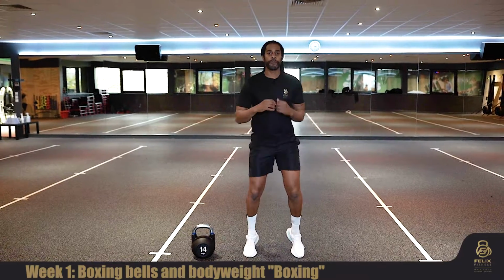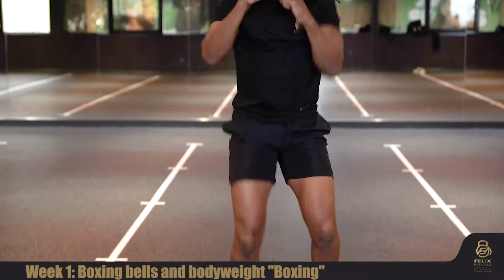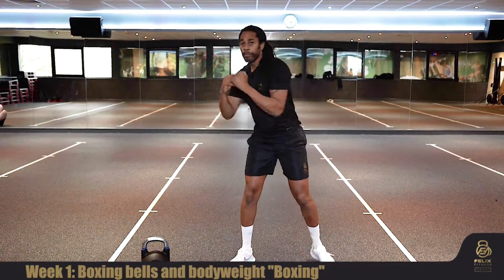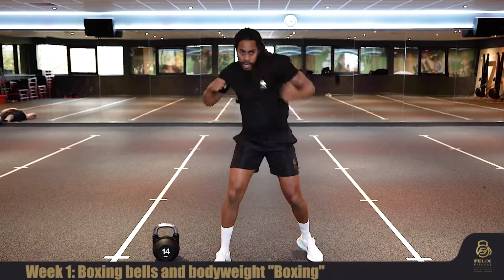FelixFitness presents Boxing Bells and Bodyweight(Boxing) 4minute boxing tabata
Great exercises videos for short workouts and learning how to move efficiently. These workouts are great for bodyweight boxing and kettlebells